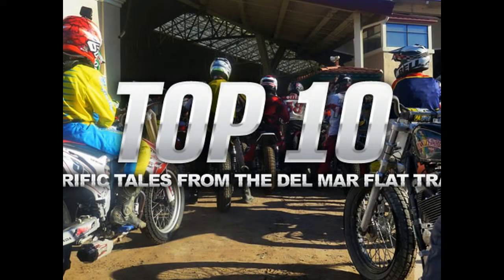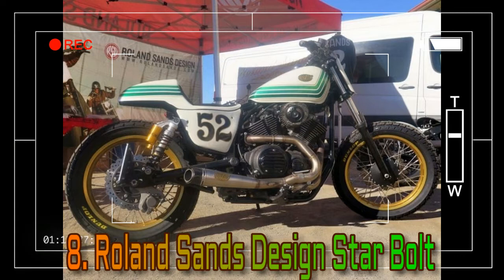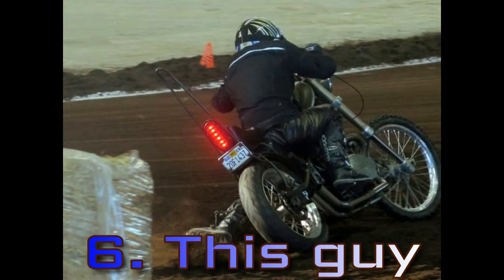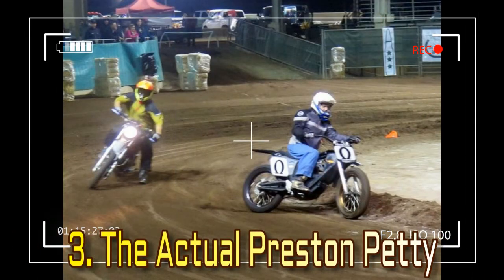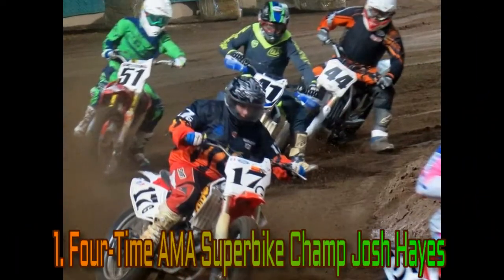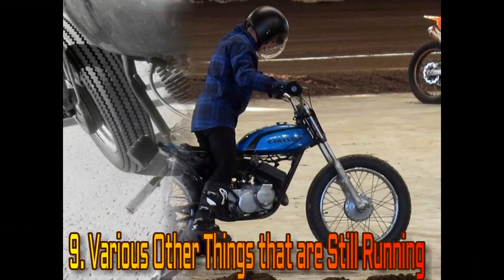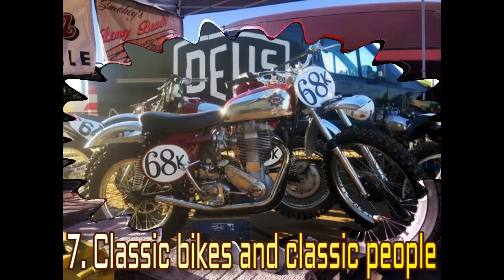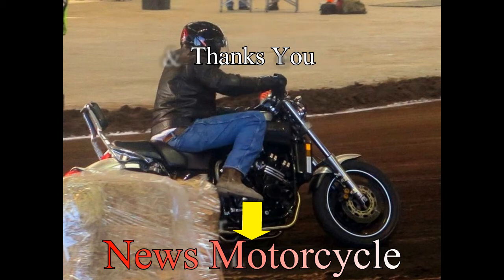Top 10 Terrific Tales From The Del Mar Flat Track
10. Briggs & Stratton class
I didn’t even know any of these things were still around.
8. Roland Sands Design Star Bolt
This one just got back from the European show circuit. According to RSD Project Manager (and flat-track racer) Cameron Brewer, the Bolt is a pretty hot item.
7. Classic bikes and classic people
The 1937 “Yellow Tearer” Big-Base Scout factory racer has won races every year since it was built, under more than 25 national-caliber riders
6. This guy
I never did manage to track him down in the crowded pits
5. What Teddy Said
“It is not the critic who counts, nor the man who points how the strong man stumbled or where the doer of deeds could have done them better.
4. Richard Pollock
Our friend Mule walks the walk as well as he builds fine custom street-trackers and things.
3. The Actual Preston Petty
Say, who’s the other guy racing a Zero besides Troy Siahaan, and where’d he get the swell coveralls
2. Deep End of the Talent Pool
Like so many things, the people who are good at it make flat track look easy and graceful.
1. Four-Time AMA Superbike Champ Josh Hayes
I wouldn’t have known #41 was the Champ at all if I hadn’t bumped into him in the pits.